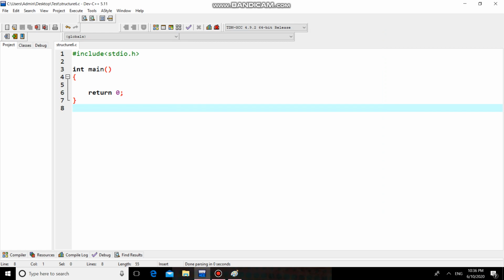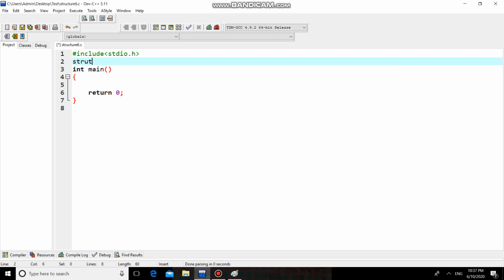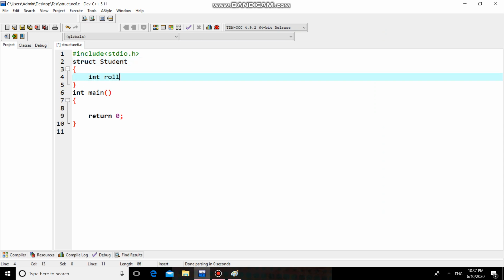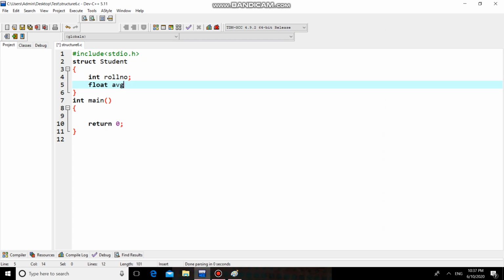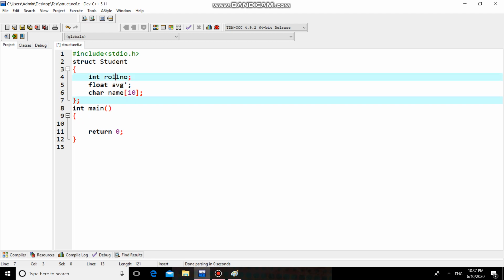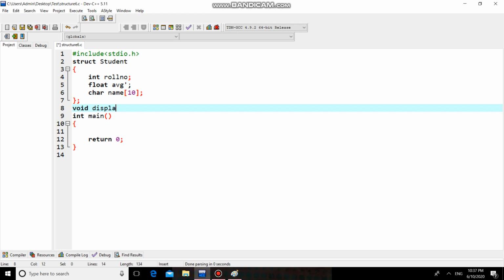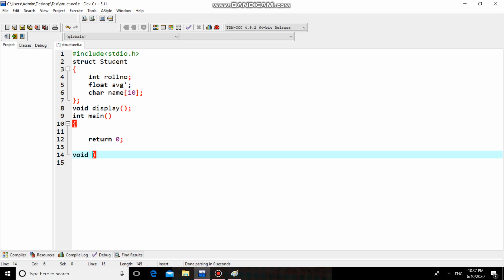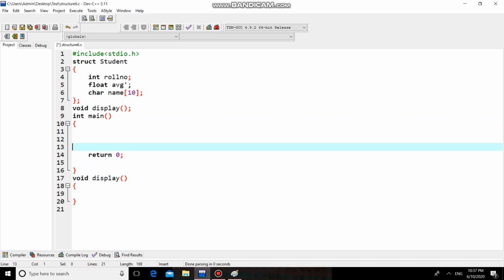42. Passing Structure to function using Call by Address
This video demonstrates the concept of passing structure to function by call by address.